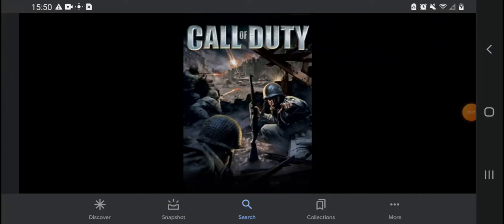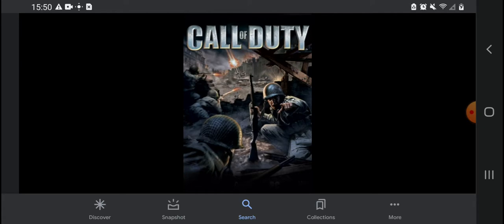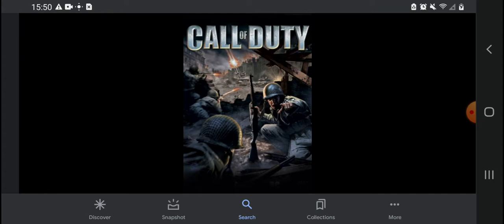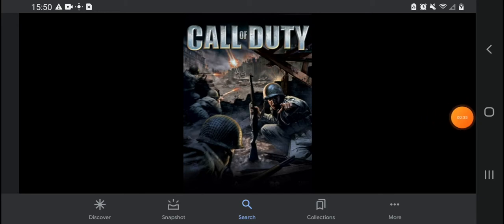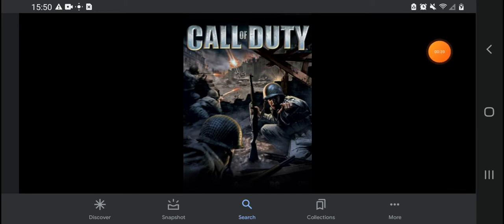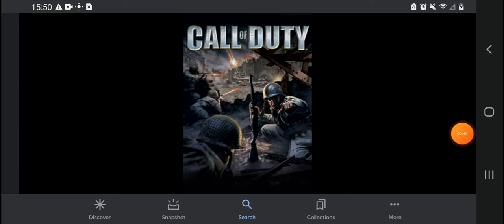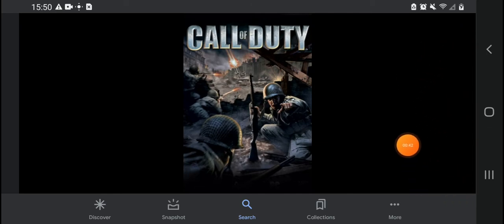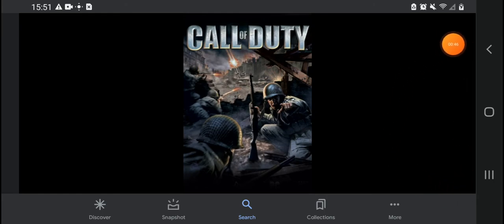I Salute On Call Of Duty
Call Of Duty Was Release In 2003